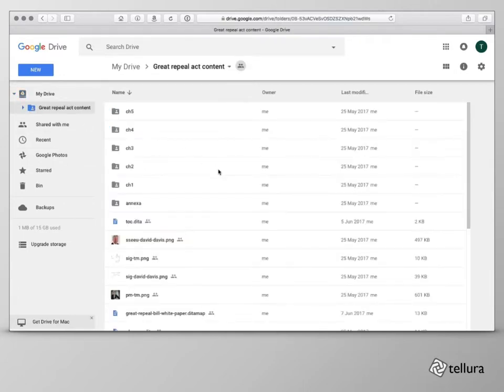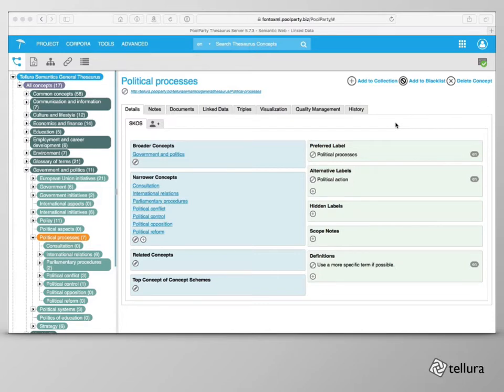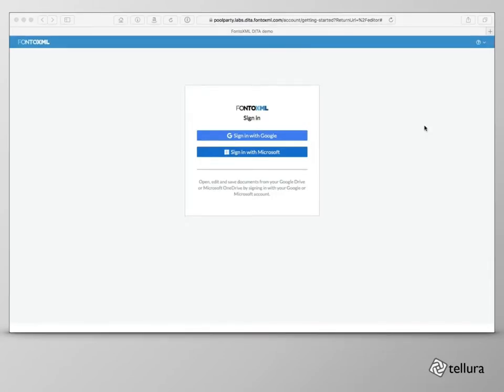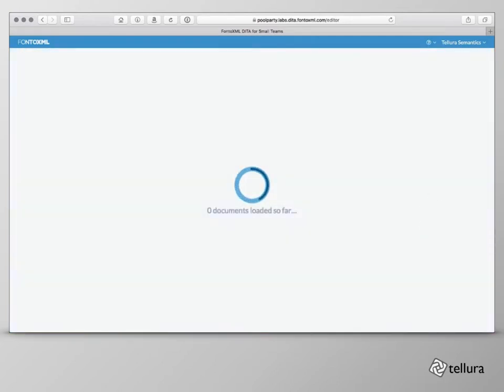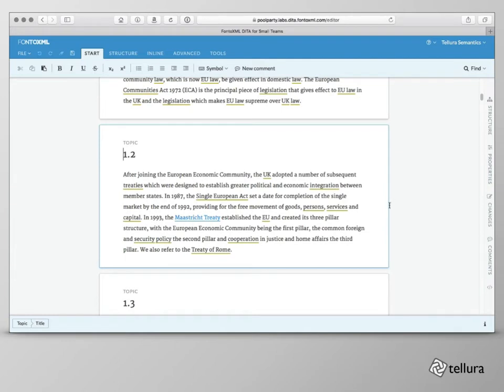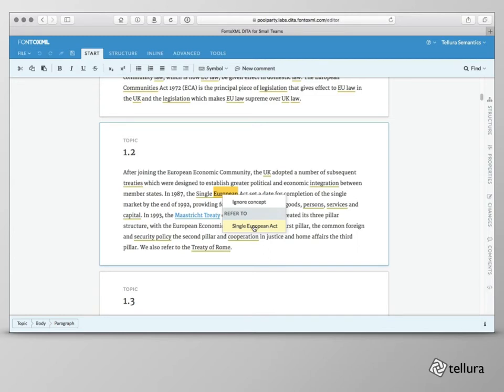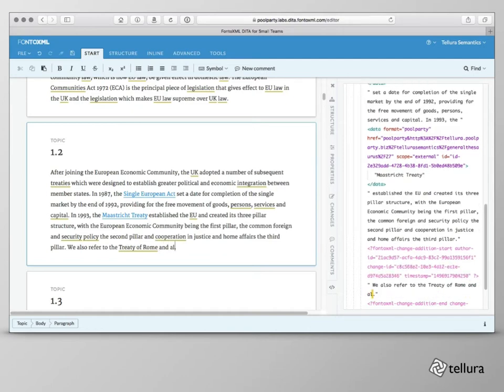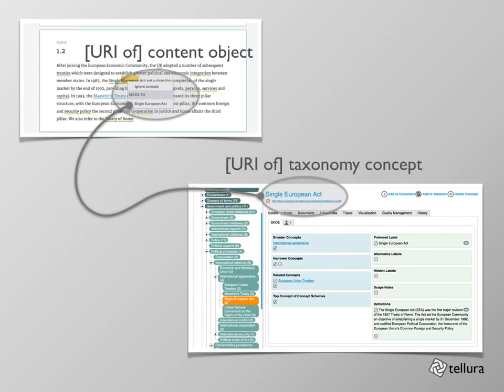Classifying content with PoolParty and FontoXML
In this video we show how you can use PoolParty and FontoXML to classify content and increase its semantic value for discovery and re-use.